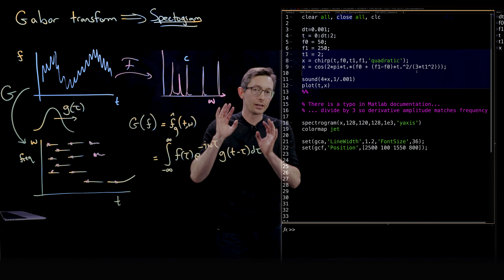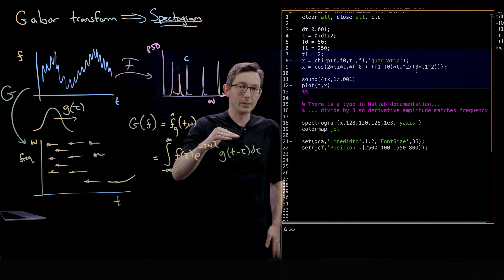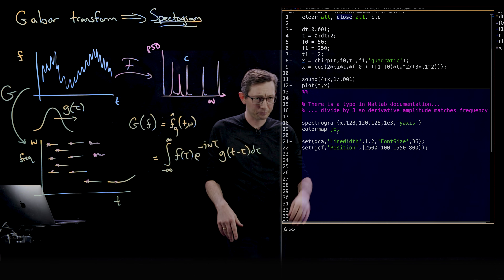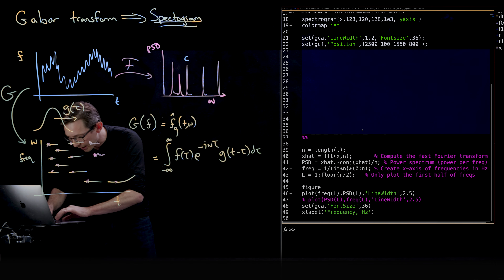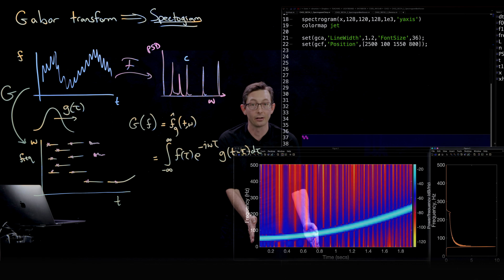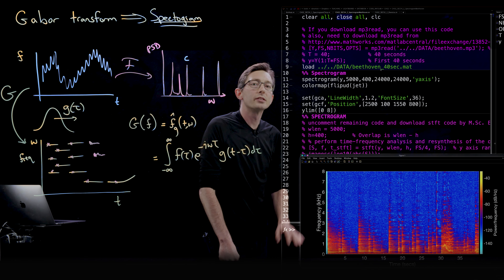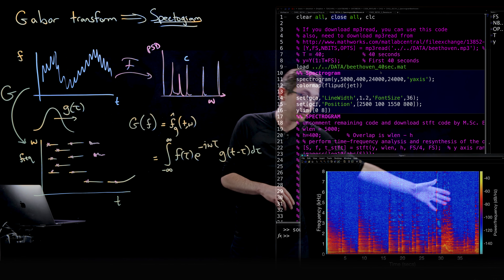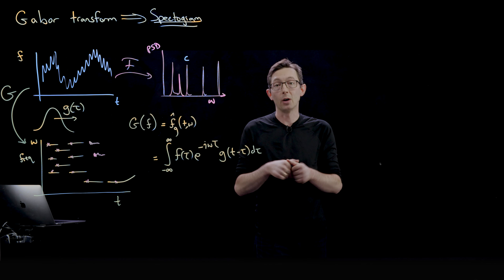Spectrogram Examples [Matlab]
We discuss how to compute the spectrogram in Matlab.